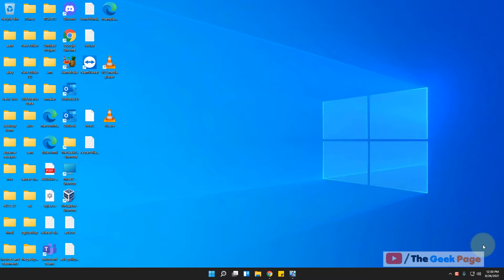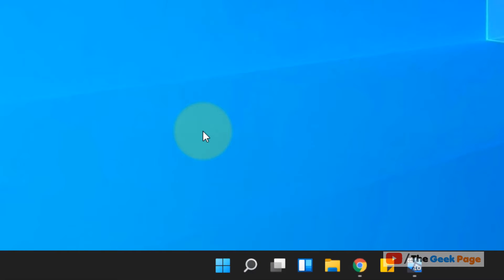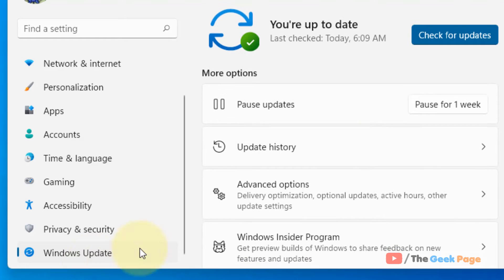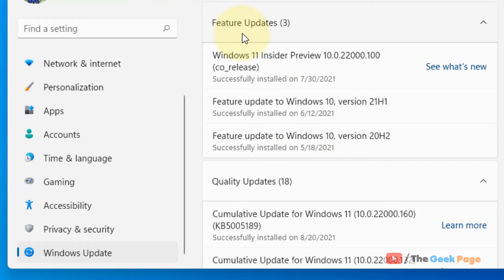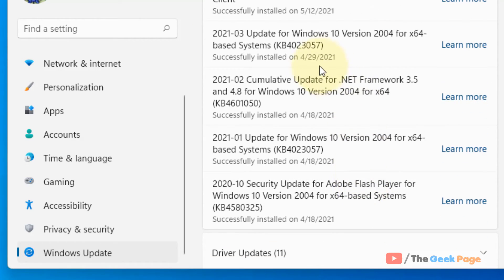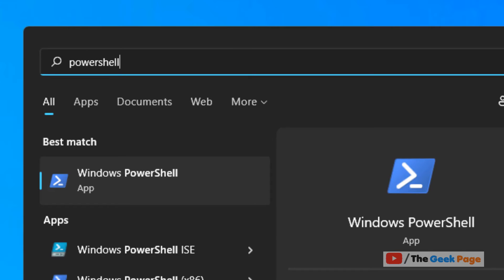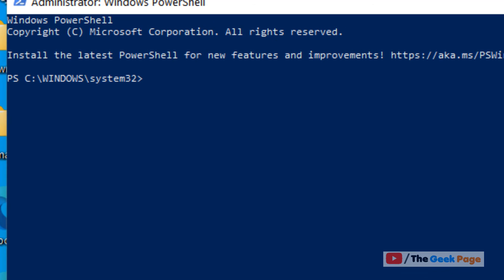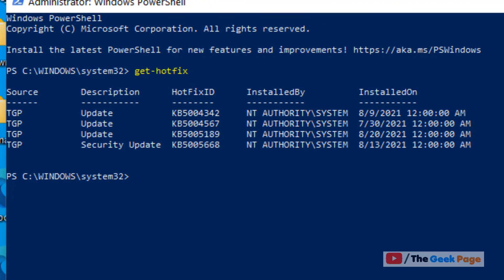View Update History in Windows 11